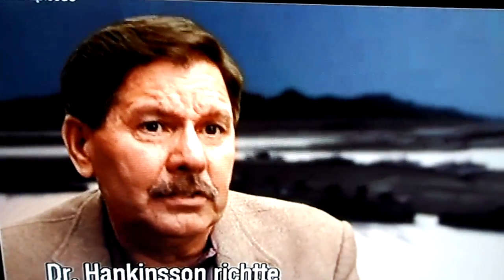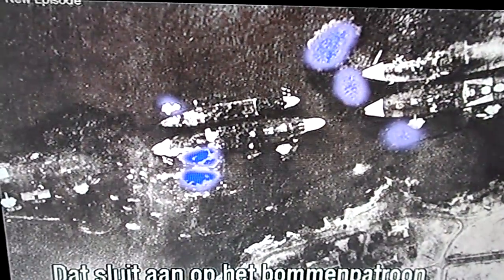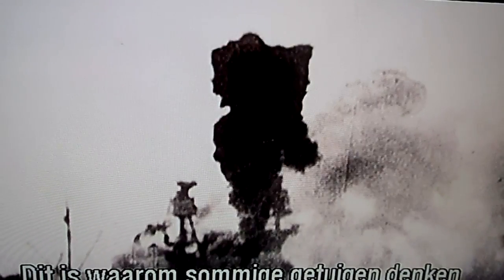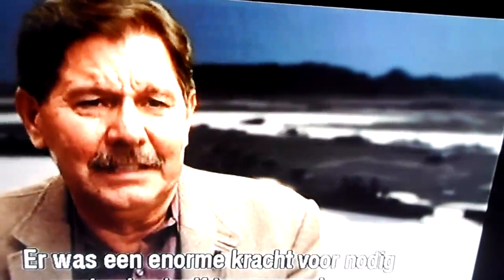Death of the USS Arizona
Digitilised foortage of the Arizona blowing up. You can see the forward tripod bouncing into the air and huge waves after the explosion crashing on Ford Island. The quality is in HD, but I had to take a film of a film.